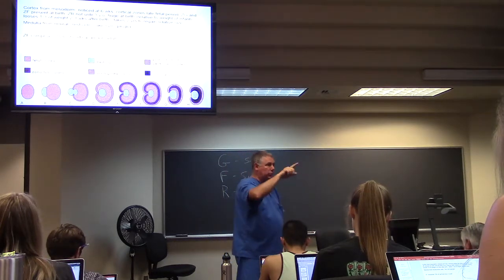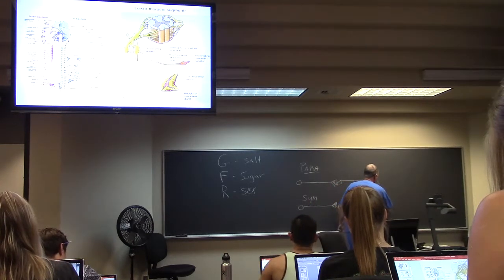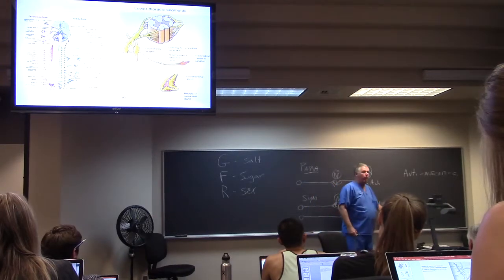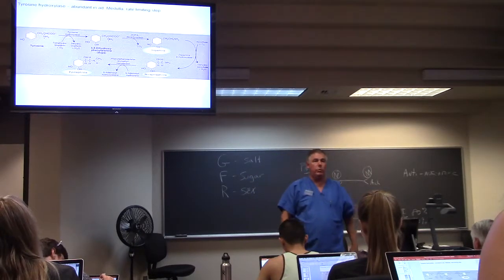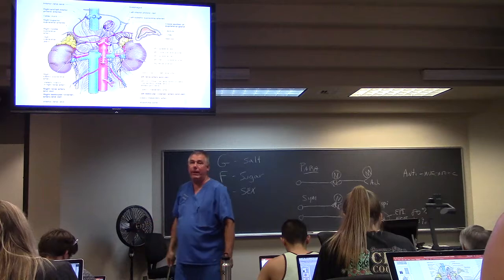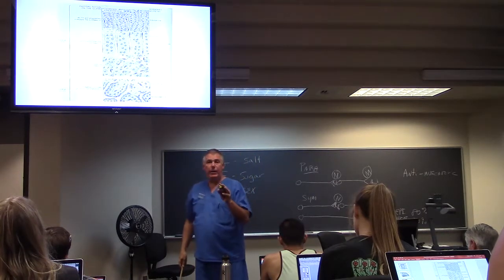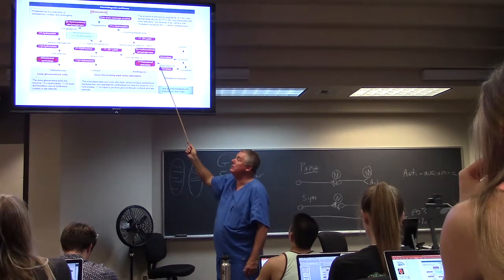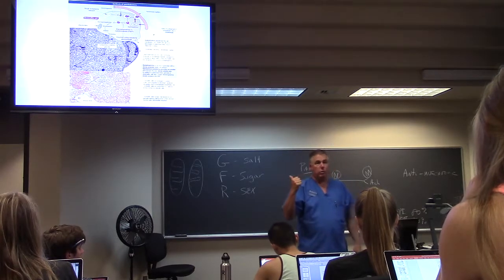July 5 Part 1 McNeil